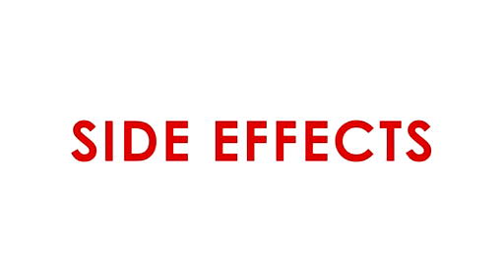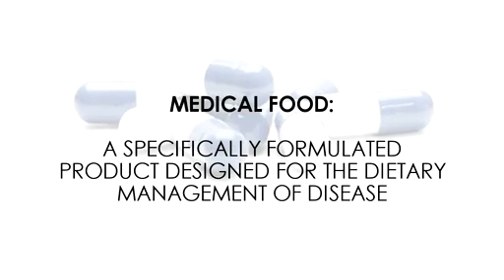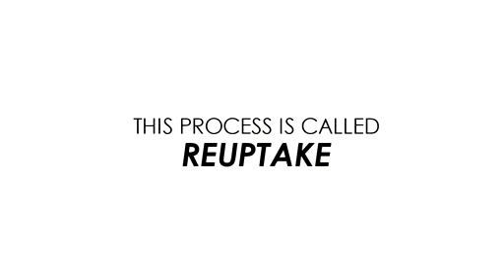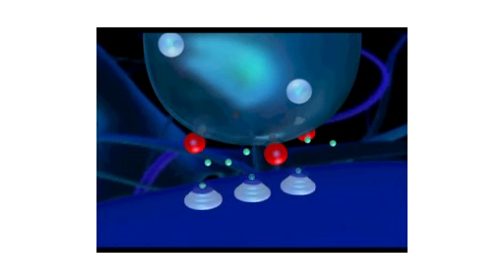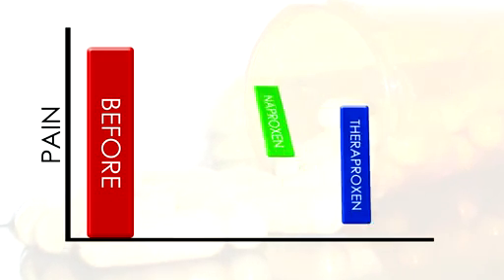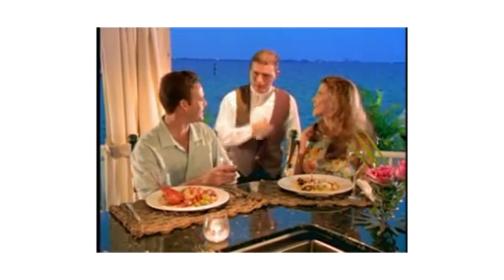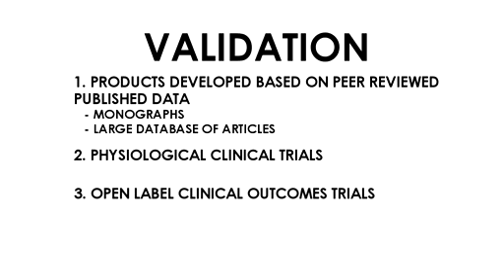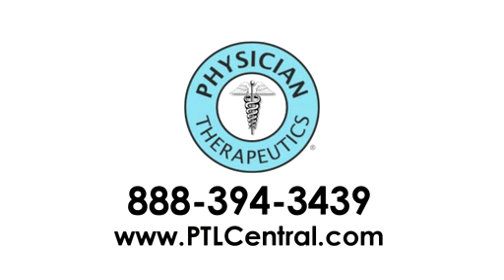Medical Foods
Optimize Clinical Care with Medical Foods